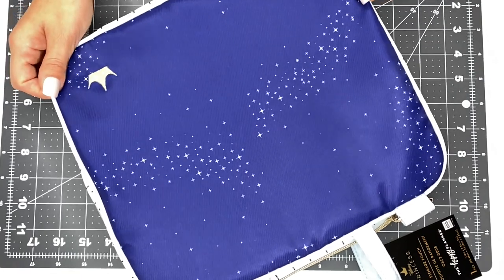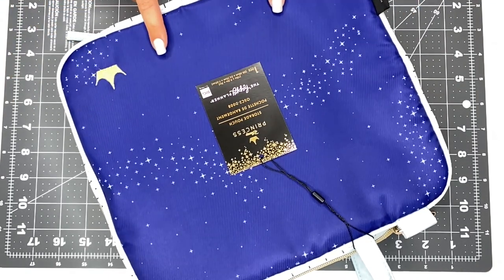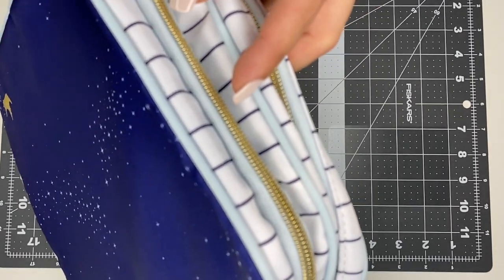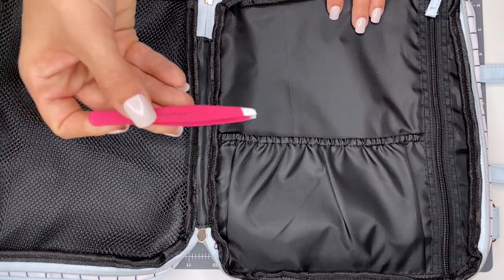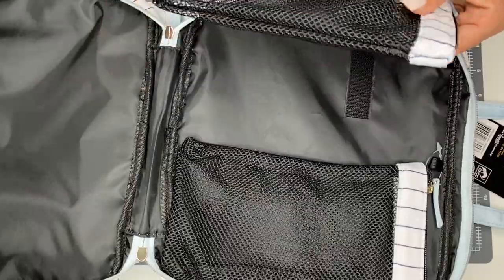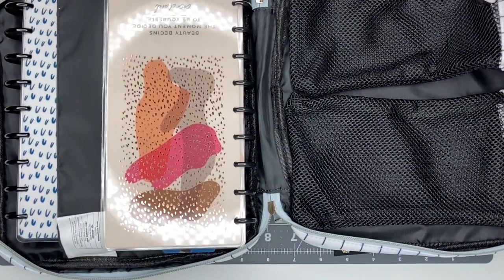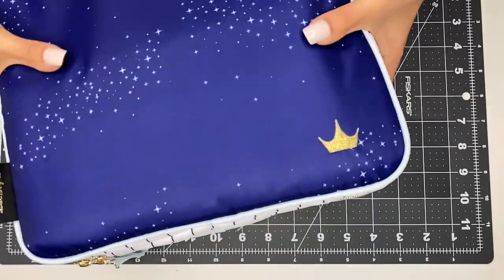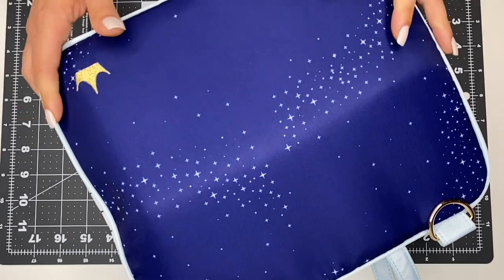DISNEY PRINCESS HAPPY PLANNER STORAGE POUCH!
If you're like me and you love all the storage bags, you're going to love this one! Disney & The Happy Planner created a gorgeous and truly classy planner storage pouch.
These storage pouches are great for on the go planning and "on the go" can mean you're going from your craft room to the living room to plan!

**Reminder
-This is a Walmart exclusive and will not be available on The Happy Planner's website.
You can check or your local Walmart for the Disney & Happy Planner princess collections!